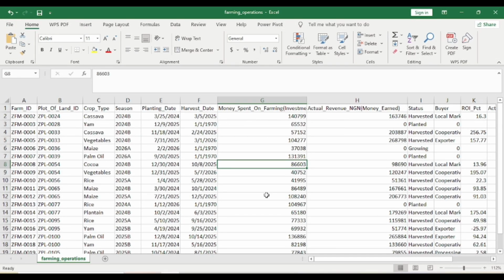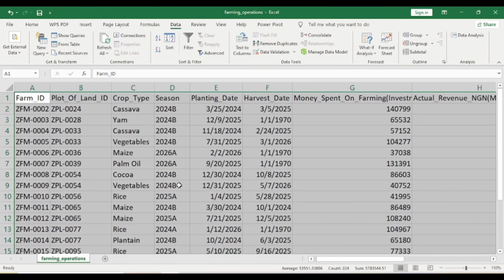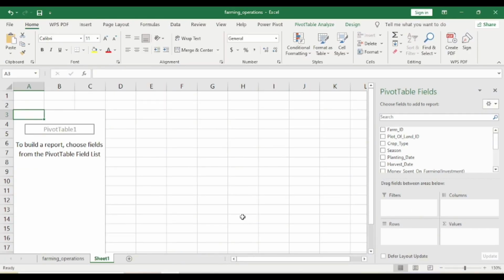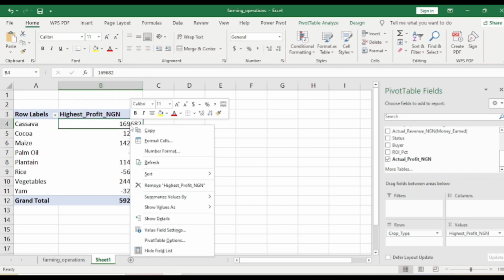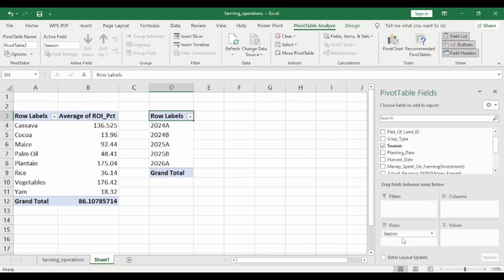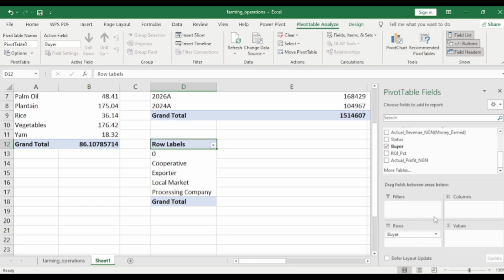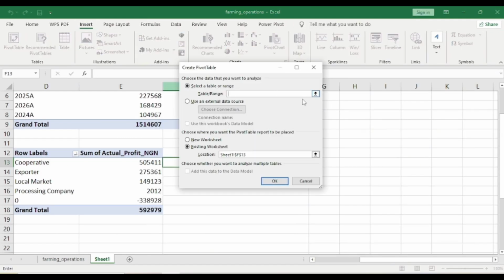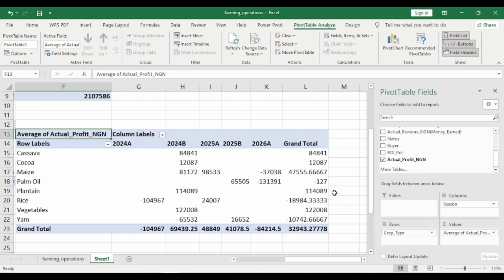How to Use Pivot Tables Like a Professional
In this video, I show you how to use PivotTables in Excel like a professional, from start to finish. Using a real world farming operations dataset, I walk through 7 different analyses including total revenue by crop type, profit by crop type, average ROI, investment vs revenue by season, profit by buyer type, farm status overview, and profit by crop type and season combined.

If you want to master Pivot Tables and start extracting real insights from your data, this video is for you.